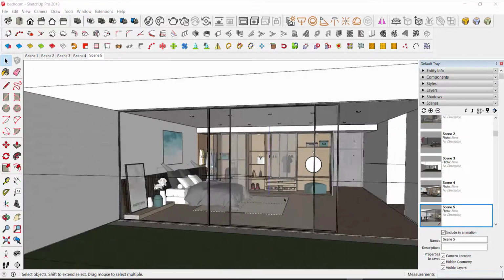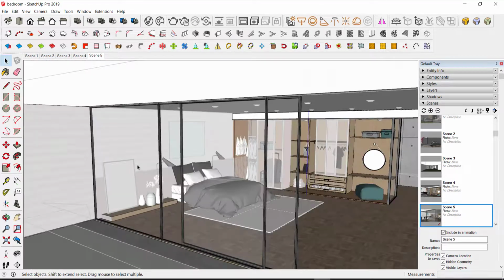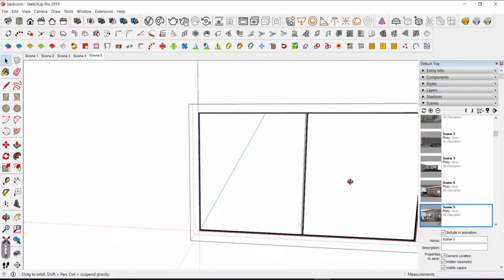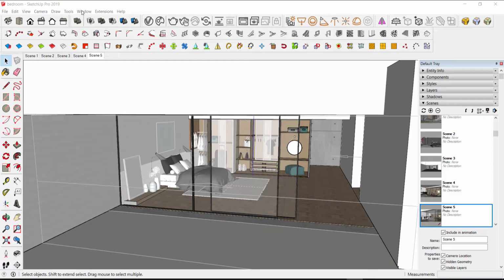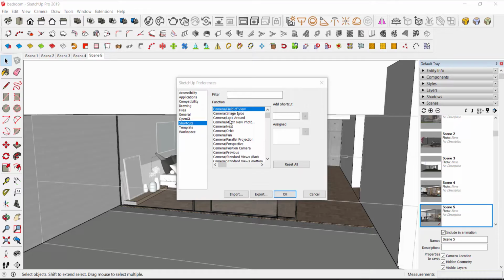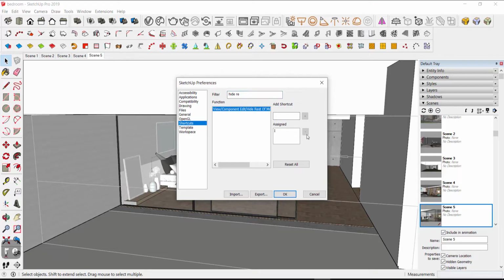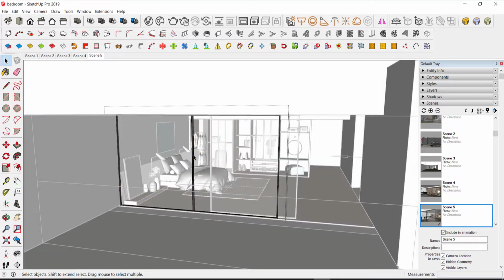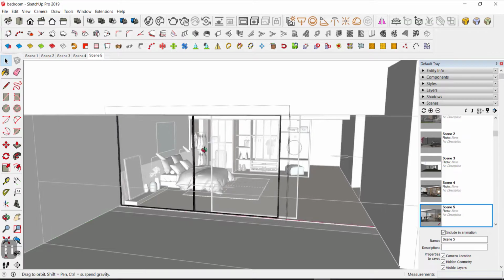How to isolate object in SketchUp | Hide Rest of Model | Hide Unhide In Sketchup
Easy way to hide and unhide object in SketchUp by using option Hide rest of the model. This will increase your workflow.

My Setup:
Acer Nitro 5
Boya M1 Mic
Wacom One
Logitech MK215